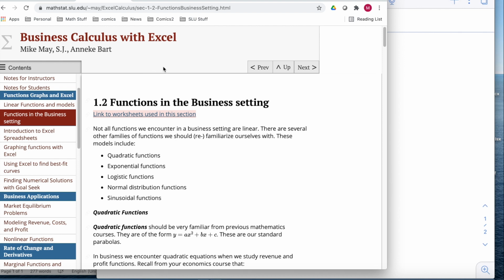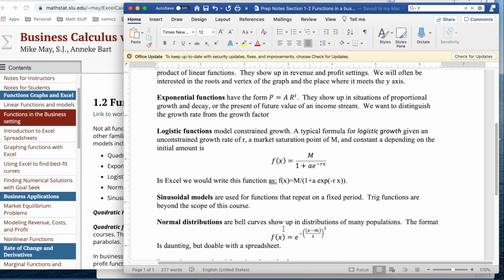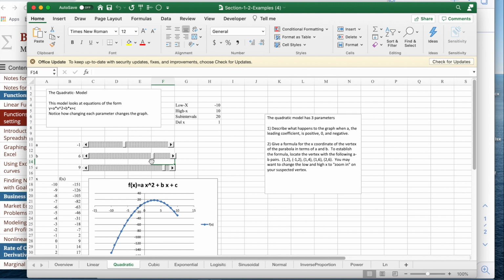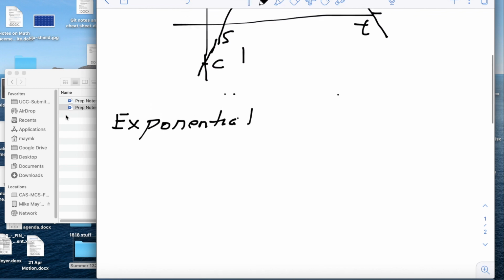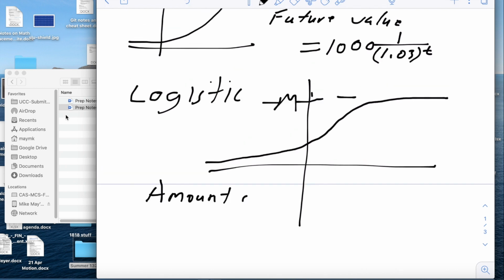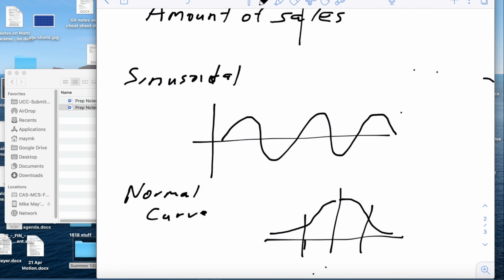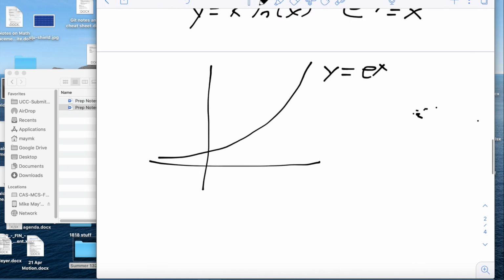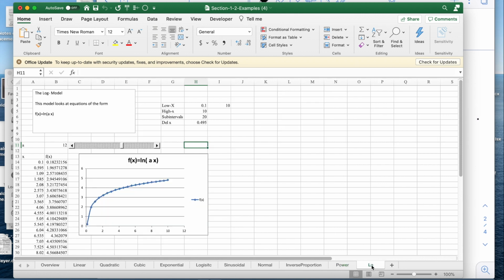Sec1 2Class5 25 21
Comments on Section 1-2, functions in a business setting